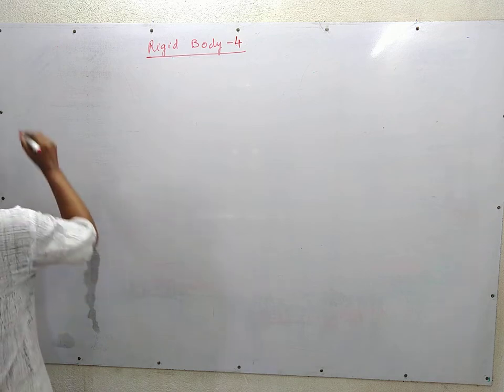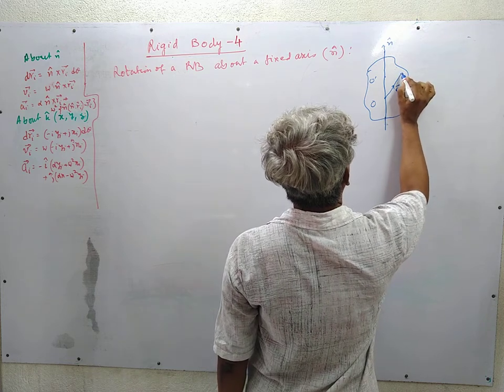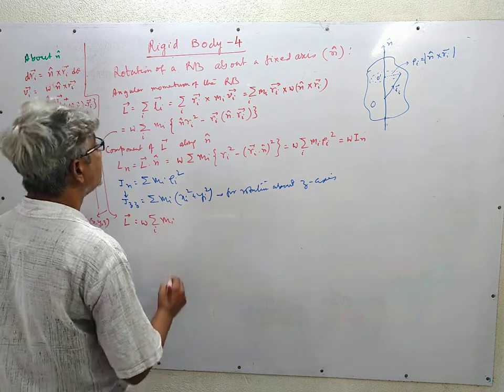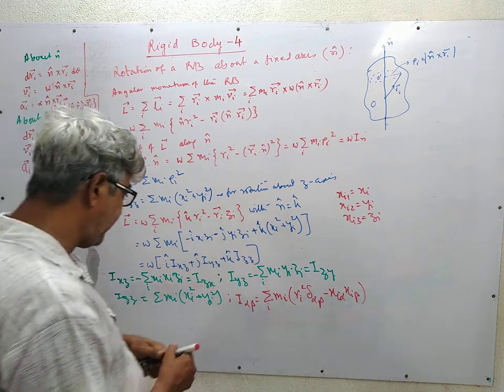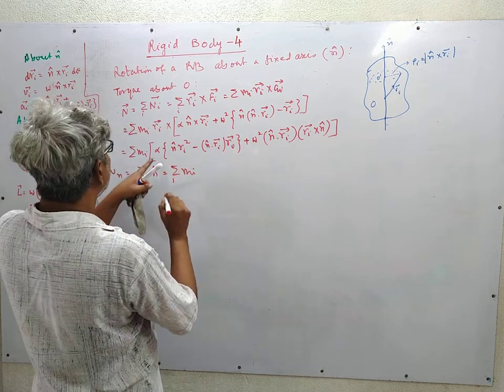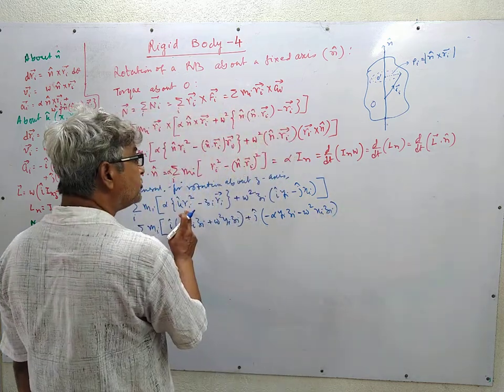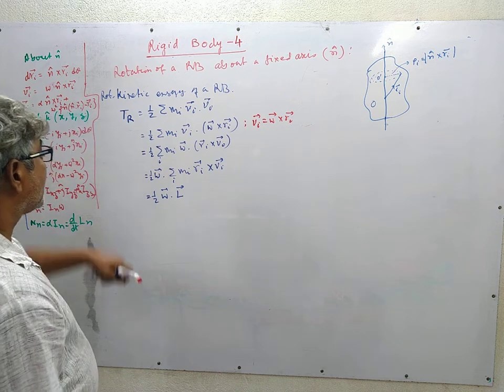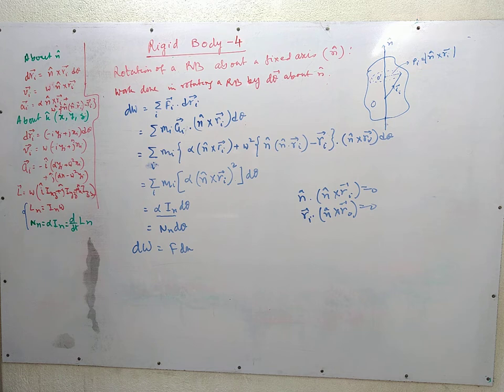Rigid Body Dynamics-4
Rotation about a fixed axis: angular momentum, torque, kinetic energy and work done